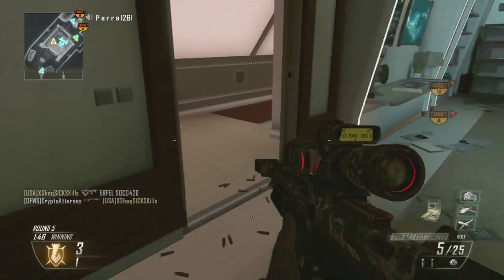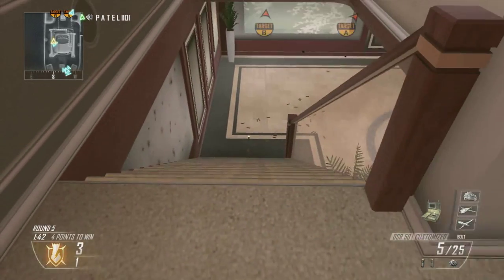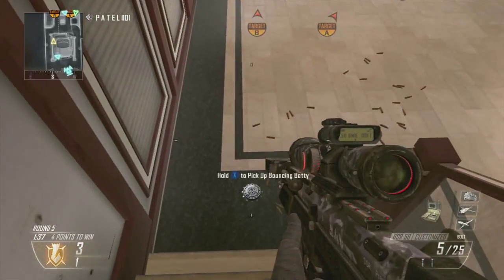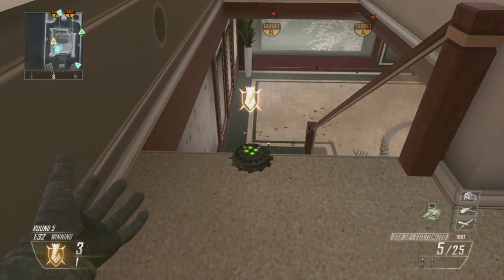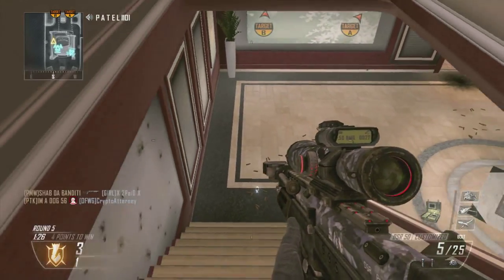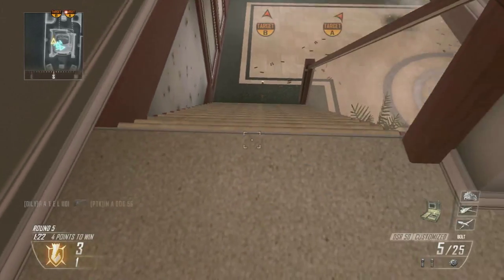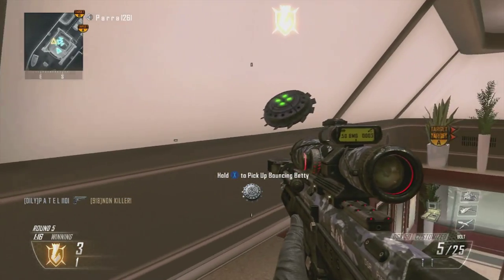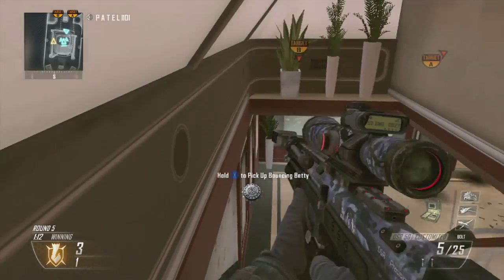Hijacked - Bouncing Betty Glitch (Black Ops 2 Tutorial)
Cool little glitch I found!